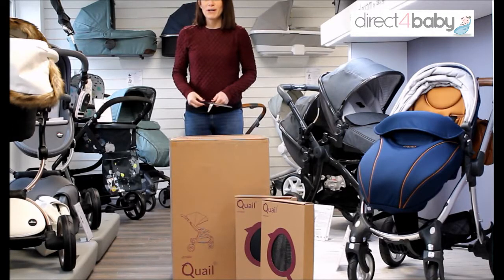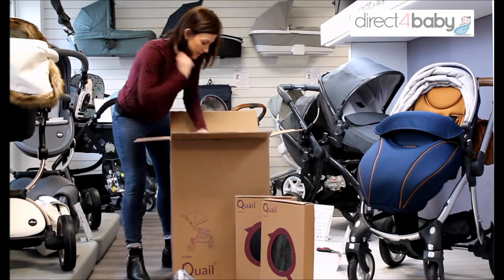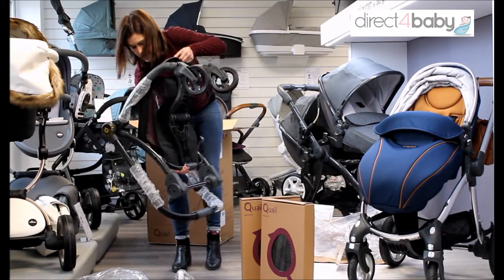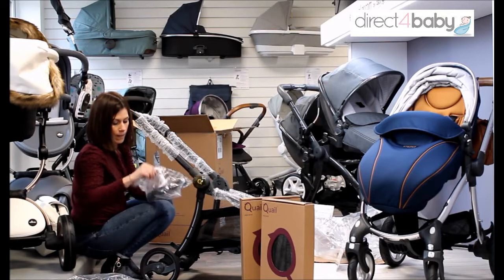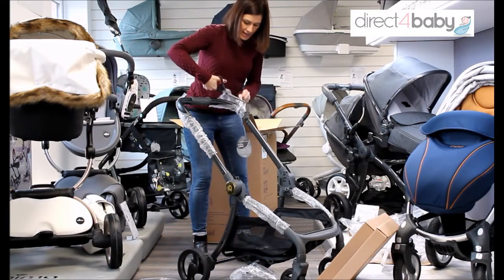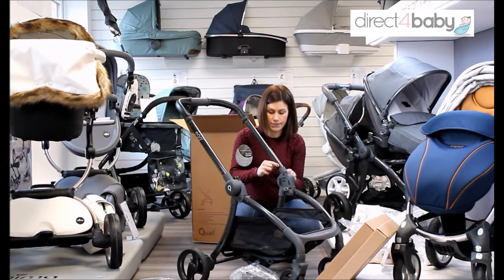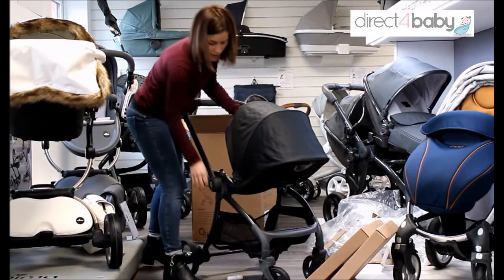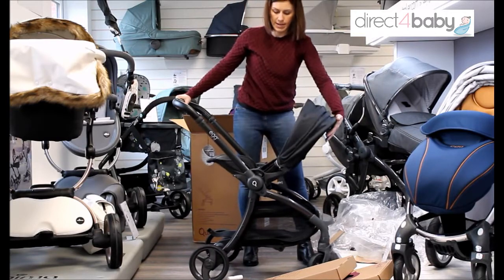Unboxing the Quail by egg® - demo from Direct4Baby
Watch Lucy from Direct4Baby open the highly anticipated Quail by Babystyle and have a quick first look at the new features.

Fashionistas and fans of the best-selling egg stroller will love the new compact edition, the Quail, available from January 2018. It’s suitable for babies and toddlers from birth up to 22kg, and has a unique feature in the form of interchangeable, magnetic panels on the back of the seat unit. A collection of 8 different magnetic seat panels can be instantly attached to the back of the stroller to give it a different, eclectically fabulous look: snakeskin, reptile skin and rose gold leatherette are just a few of the options available.

As well as looking stylish, the seat panel provides a cover for the ingenious harness system and hood mechanism. The Quail also has optional accessories including: carrycot, footmuff, bottle holder and changing bag.

The compactness of the Quail showcases a full sized, lie-flat seat which folds away neatly in one quick, simple fold and is free standing for easy storage.

The Quail can be used in both the parent and world facing positions. As you would expect from egg®, it has the same quality feel and uses luxury fabrics and materials throughout.

The unique styling and cute branding on this stroller include a little Quail logo, along with the egg® logo and it has tiny quail footprints on the tread of the durable PU rubber tyres.

The black metal chassis is built with the familiar classic curves of the egg® stroller. For a small pushchair, it still features a spacious basket. The all-round suspension and tru-ride® technology provides the familiar smooth ride you would expect from the egg®.

A co-ordinating, handstitched, leatherette handlebar finishes it off with luxury. Quail will be launching in four beautiful colours including: Gotham Black, Quantum Grey, Strictly Pink and the stunning Latte.

There are several additional matching accessories available to personalise your Quail; including the option for attachable brackets for an egg® ride-on board, meaning that you can take an older toddler or child along for the ride.